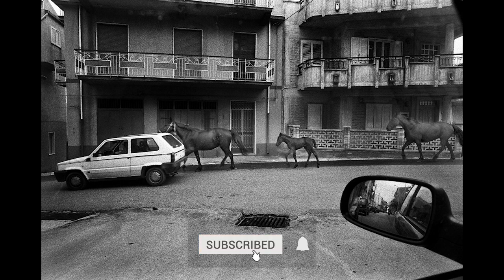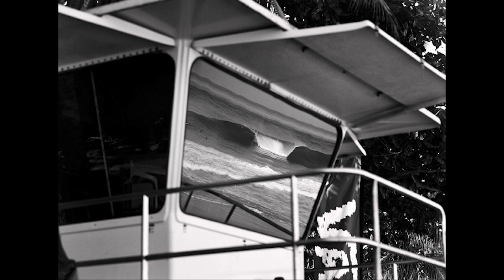3 Tips for Making and Printing Photography Books feat. Documentary Photographer Daniel Milnor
Documentary Photographer Daniel Milnor joins Marc Silber to share 3 tips to help you start making your own photography books. From organizing your files to editing your work, don't miss out on this tips to help make your books!